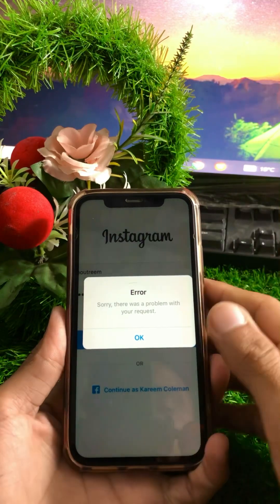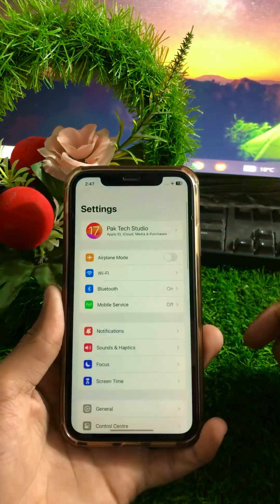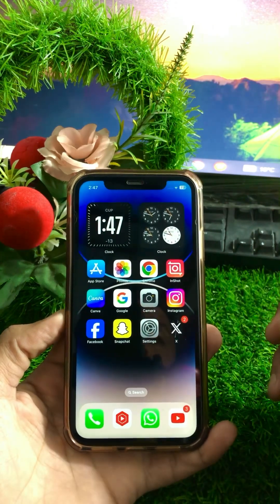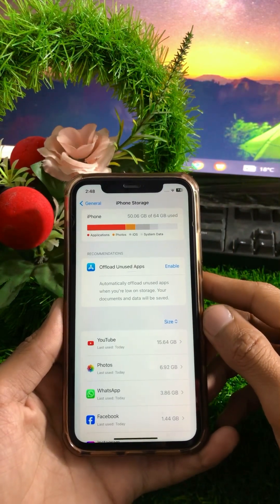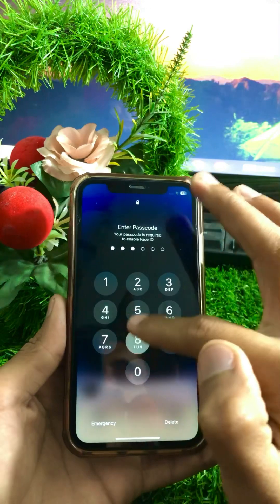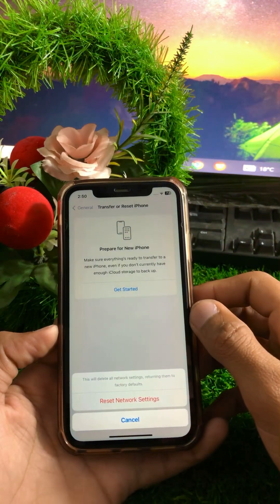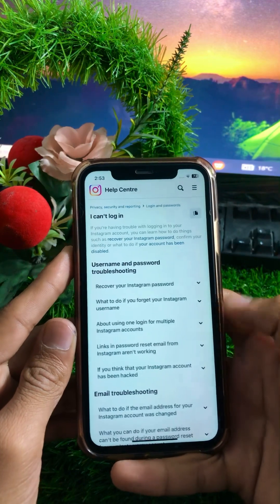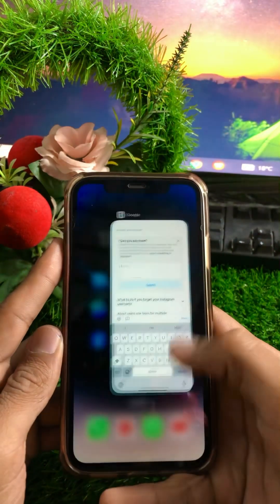How to fix instagram login error | Sorry there was a problem with your request on instagram 2024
How to fix sorry there was a problem with your request on instagram,
Instagram sorry there was problem with your request,
instagram login error sorry there was a problem with your request,
There was a problem with your request instagram login,
Instagram not opening on android,
Best way to solve instagram sorry there was problem error,
Sorry there was a problem login error on Instagram,
sorry there was a problem with your request,
Fix Instagram login problem on android,